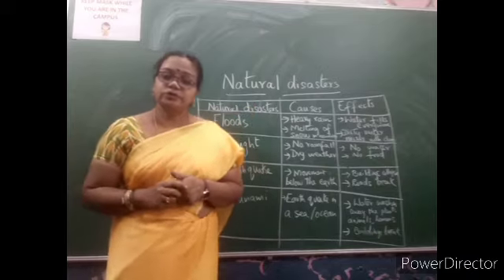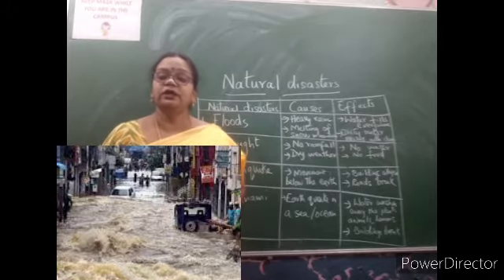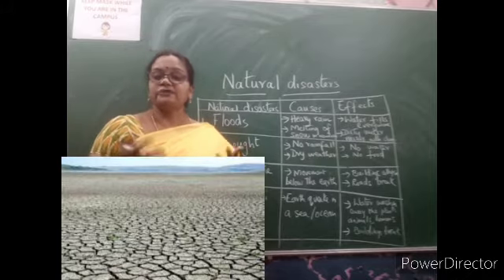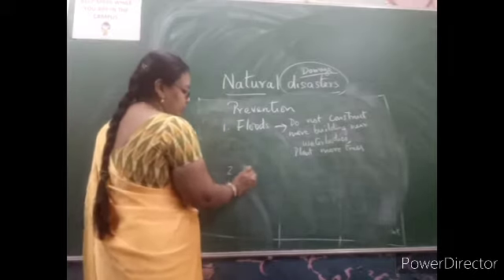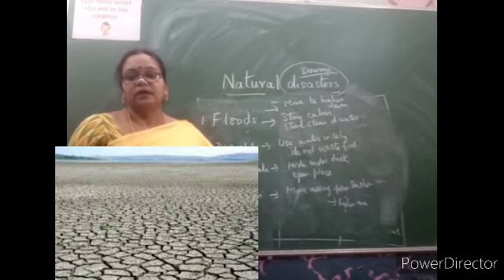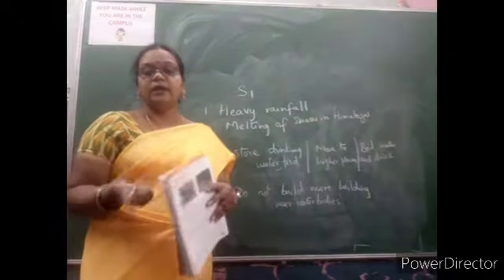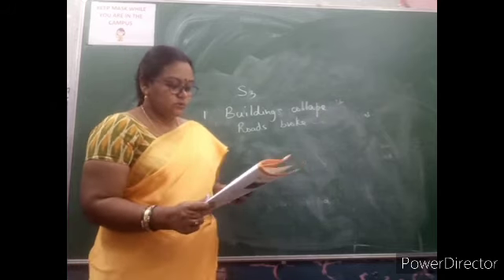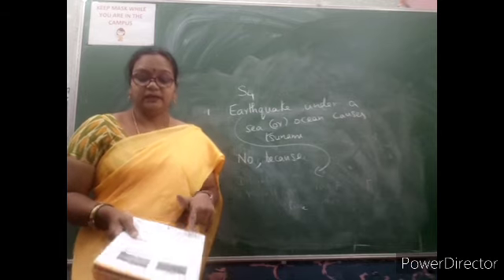Class 3Science Block24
Natural Disasters